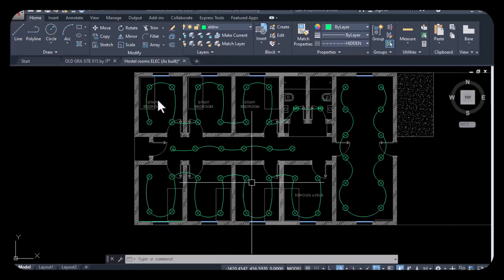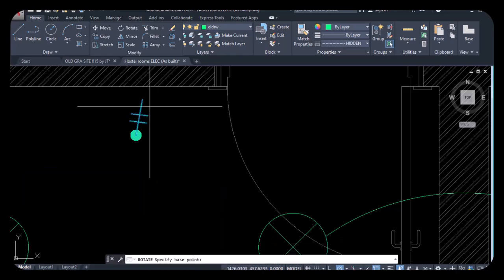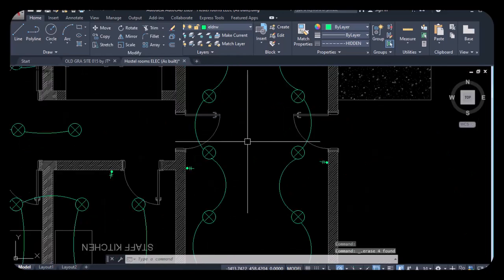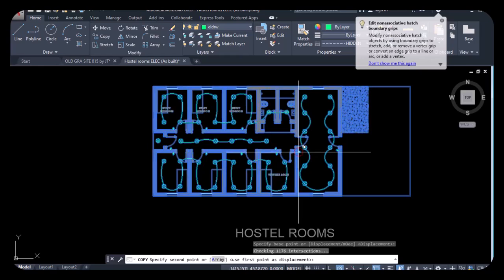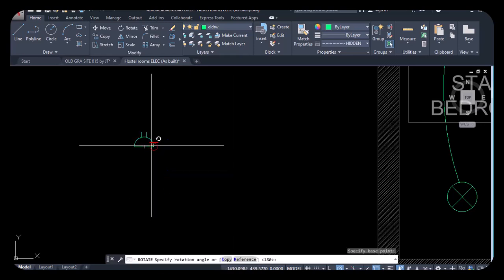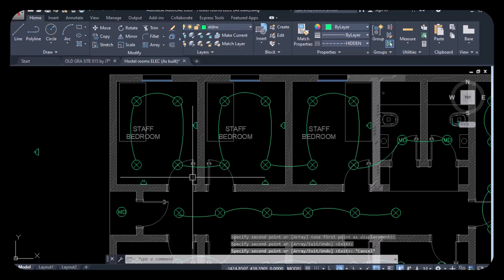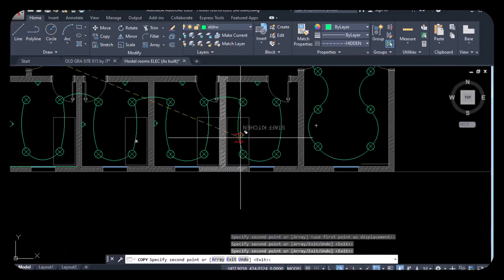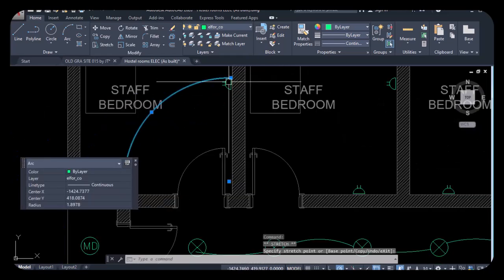DAY 2 ON ELECTRICAL DESIGNS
DAY 2 ON ELECTRICAL DESIGNS#construction#building#electrical